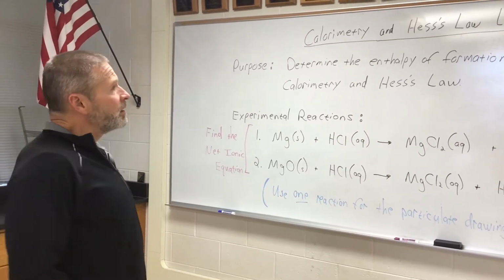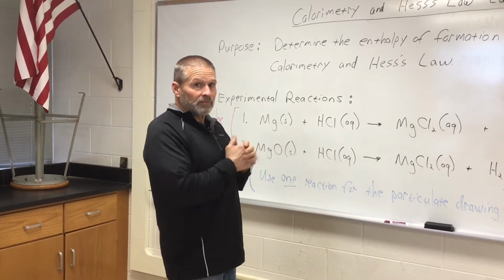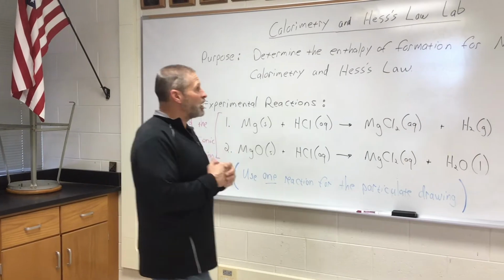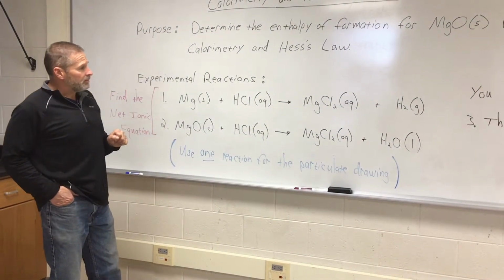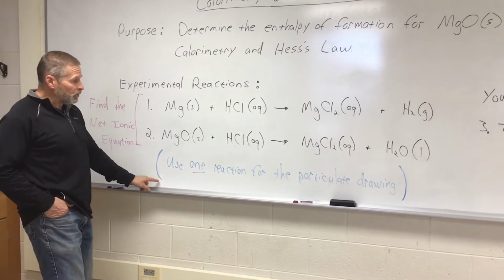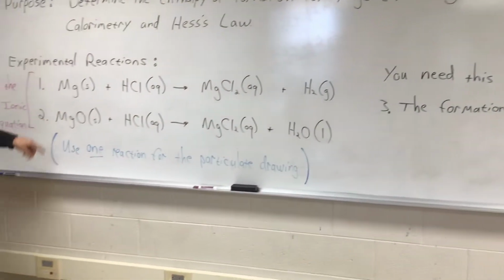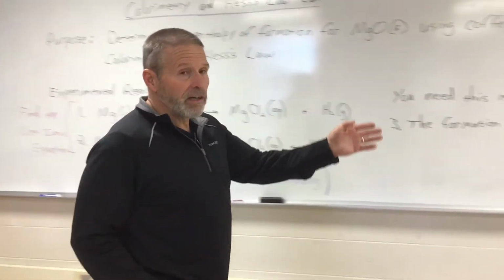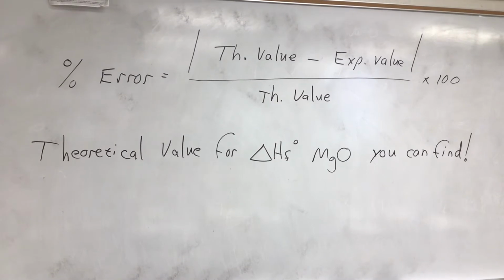Calorimetry Lab Sample 3